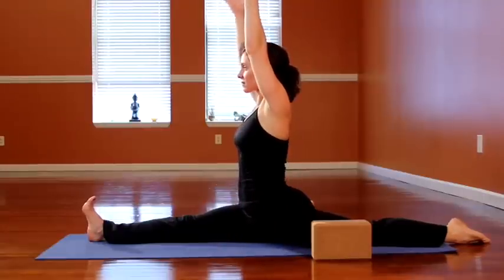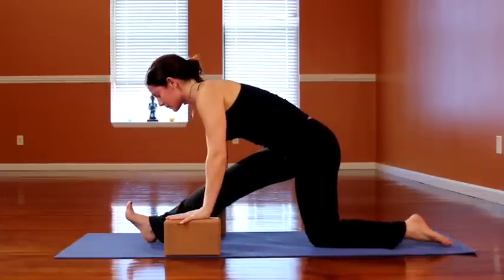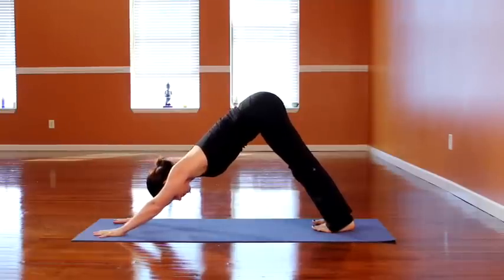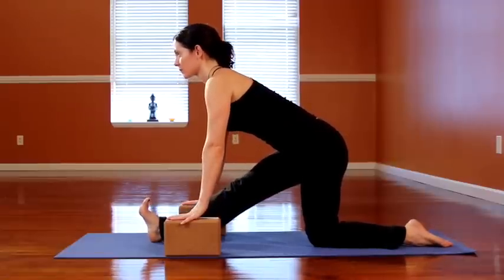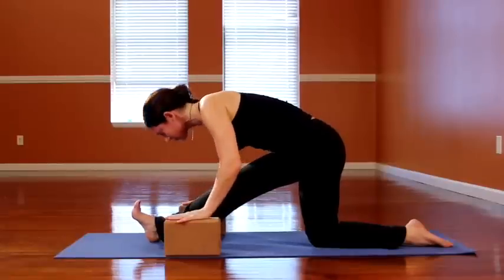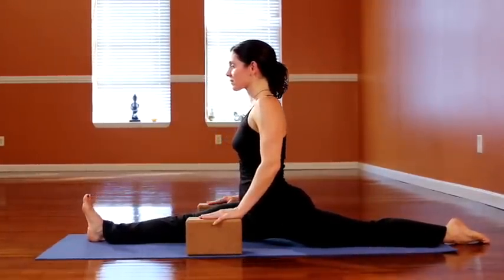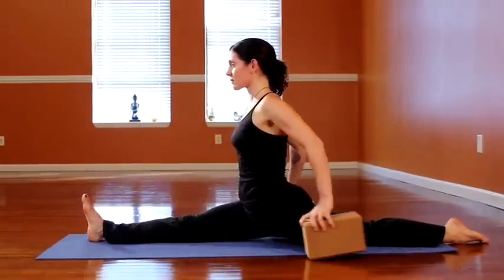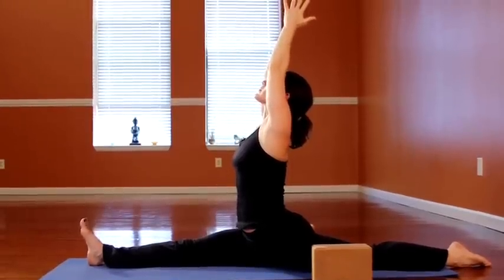Monkey Pose (Hanumanasana)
This video shows you how to get into hanumanasana, or monkey pose, using props to guide you

Xen Strength Yoga combines a creative vinyasa flow with light weights for a transformational workout, designed to sculpt, lengthen, and challenge every major muscle group. You've never torched this many calories in a yoga class! Xen Strength's signature yoga sculpt class helps you build lean muscle and lose weight by combining low-impact cardio yoga flow with light-weight strength training.

Radically transform your body in less than a month. This program combines the most effective exercises to work your entire body and get you the best results in the shortest amount of time.

Spend more time playing and less time planning with 10 done - for - you vinyasa class plans that include sequences, playlists, anatomy, alignment, dharma and meditation instructions.

Get certified to teach Xen Strength Yoga sculpt classes. Stand out from all the other online yoga teachers. Learn how to pack your classes (virtually and in-person), charge more money and get real results for your students.